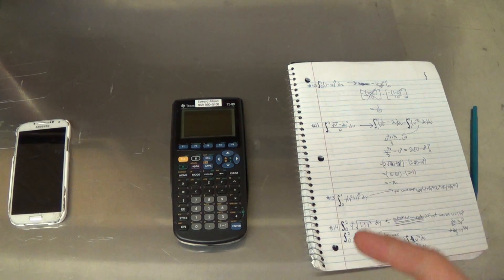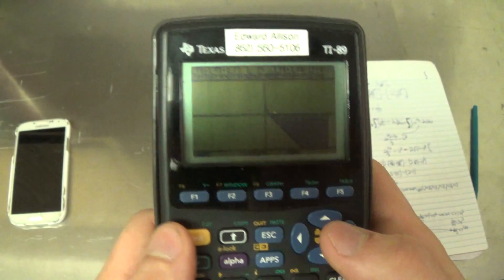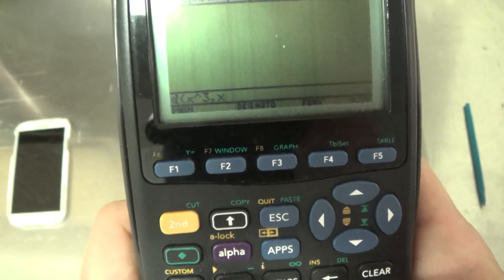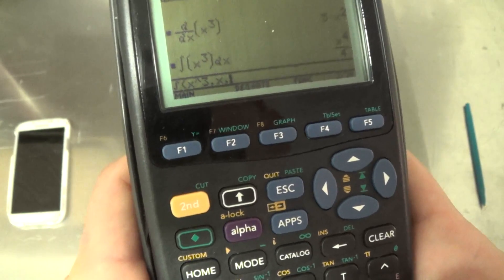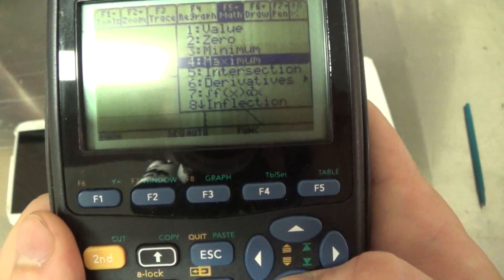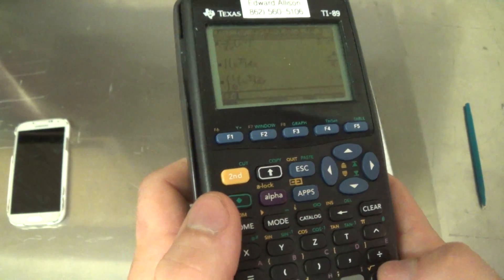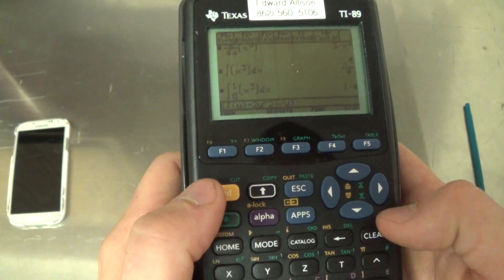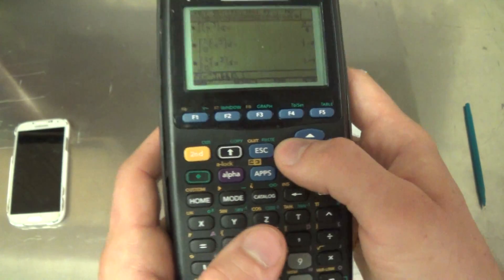TI-89 TI-83 Finding Derivatives and Integrals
In this video I show you how to use your TI graphing calculator to find the area under a curve on a closed interval, as well as the indefinite integral(the anti-derivative).
You can also find the value of the derivative(the slope) minimum or maximums, and x intercepts between two x coordinates using these instructions. A great thing to know for all calculus students!